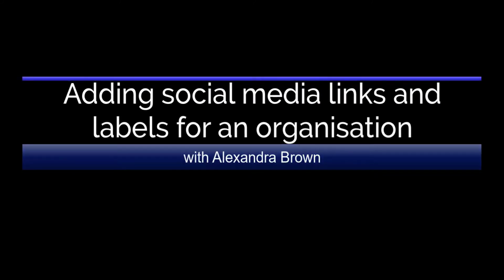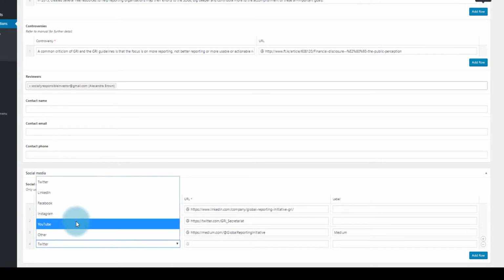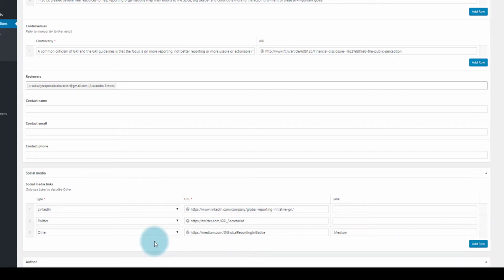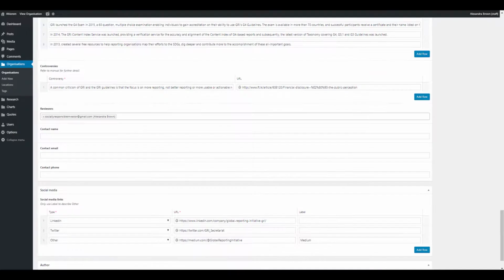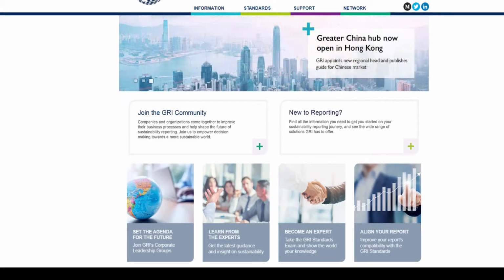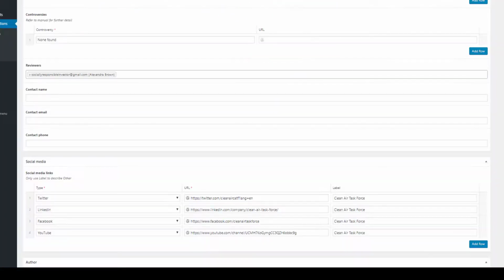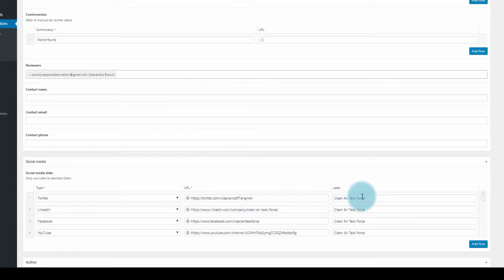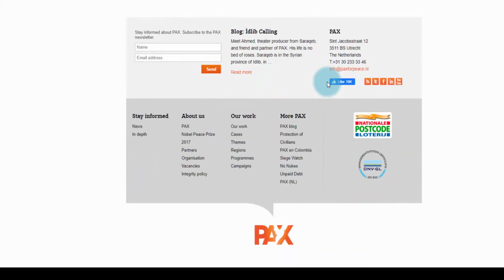Adding social media links and labels for an organisation